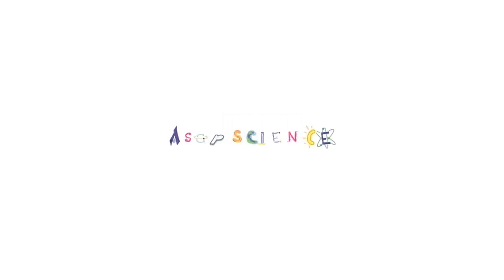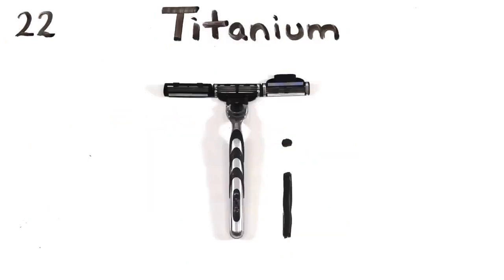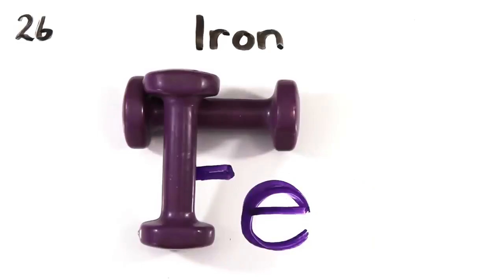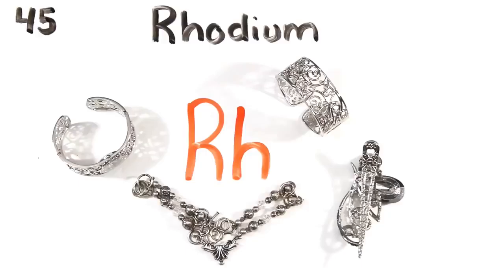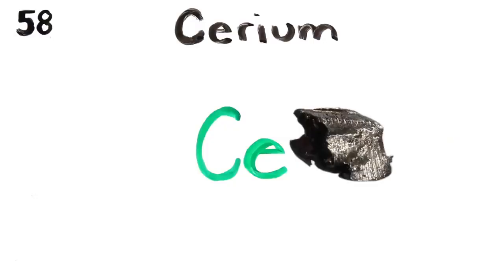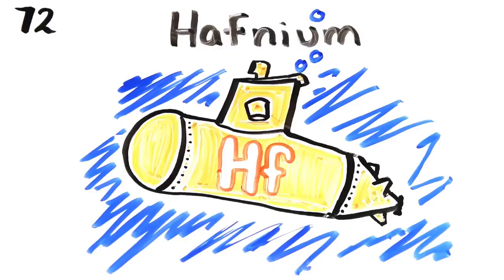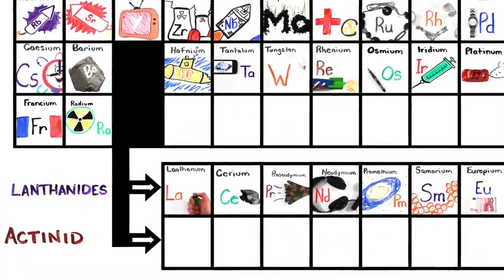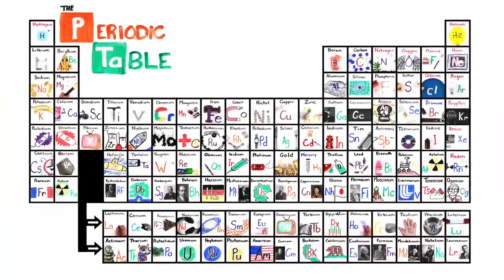The Periodic Table Song but I Do My Best To Describe Every Element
Alloys